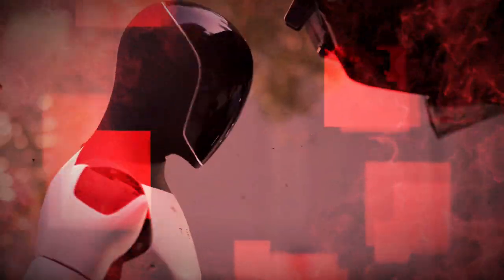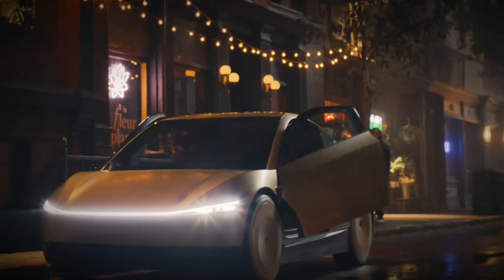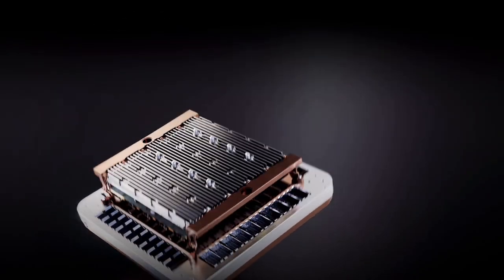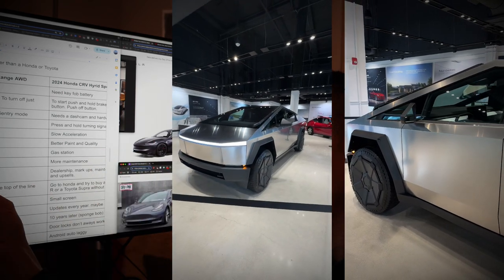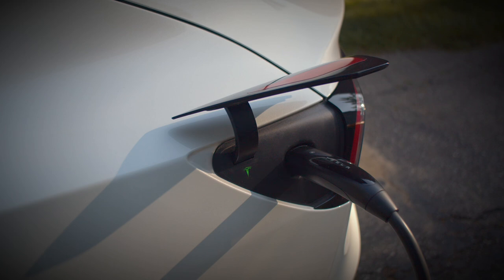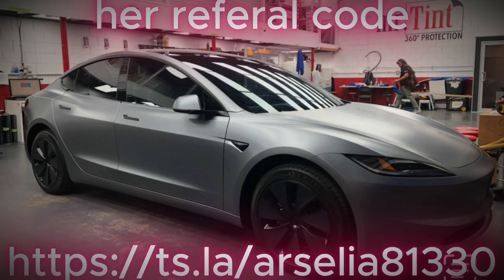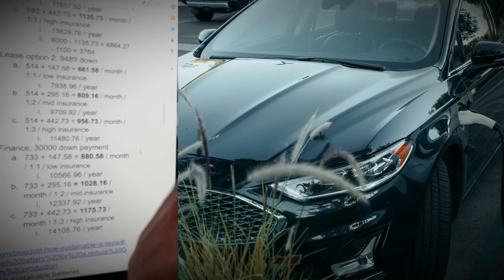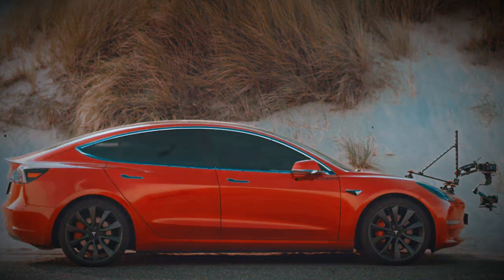Is Buying a Used Tesla Model 3 a SMART Move in 2024?